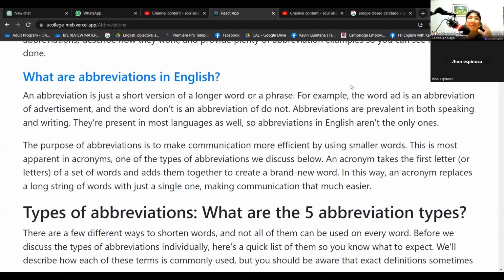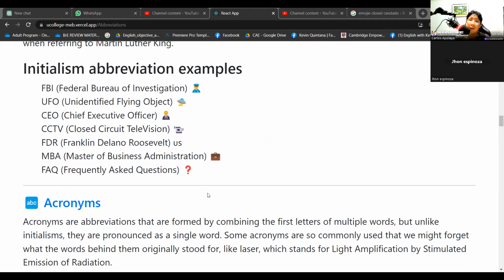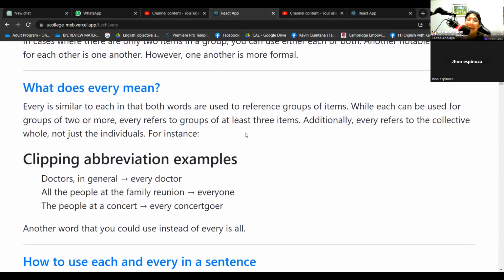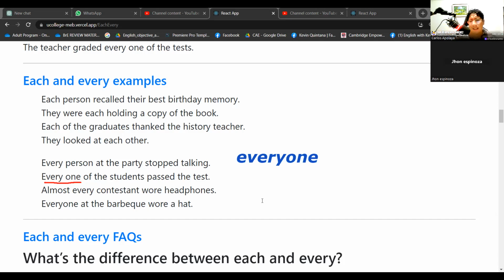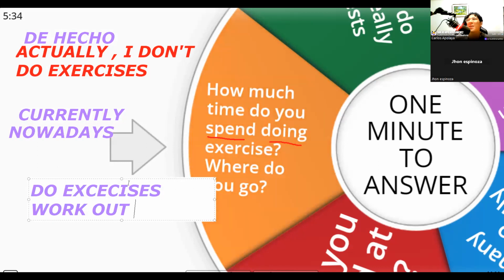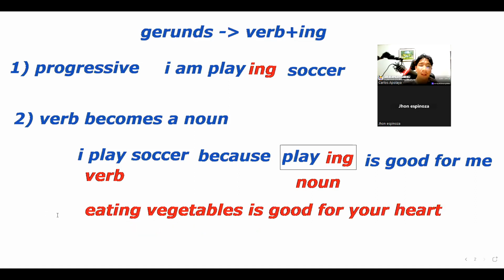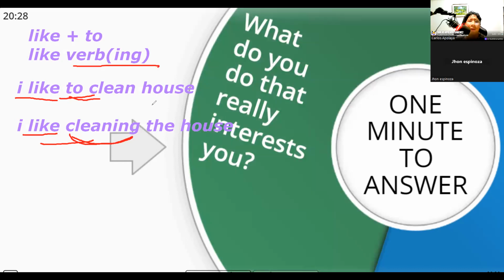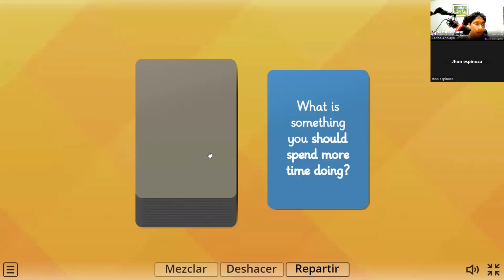EACH VS EVERY | ABREVIATIONS